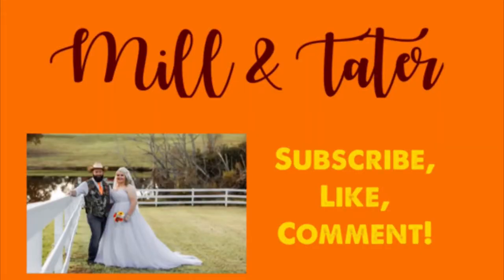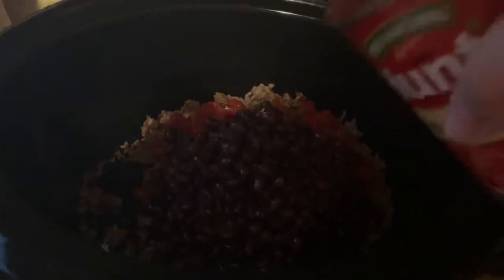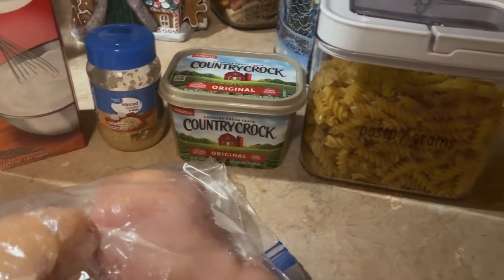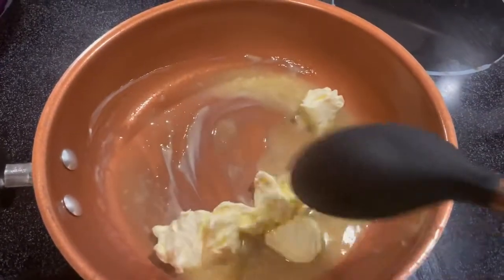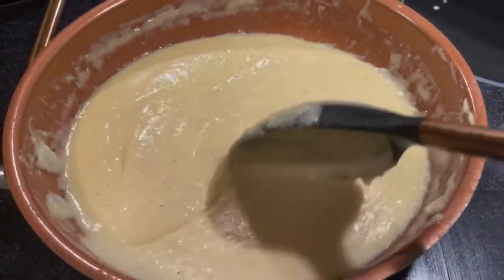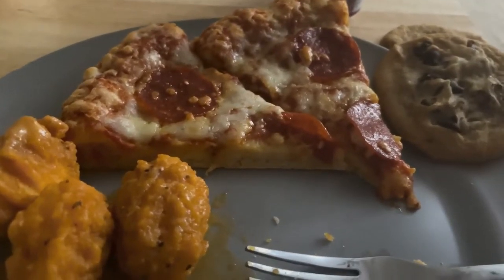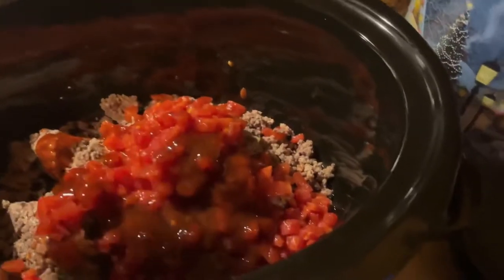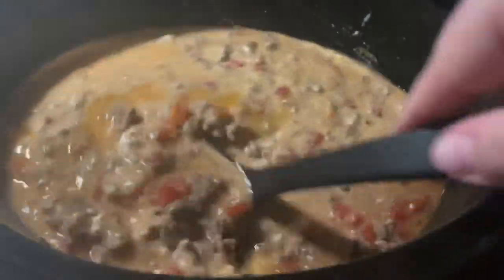WHAT’S FOR DINNER? | EASY RECIPES | CROCKPOT DUMP & GO | COOK WITH ME | MILL & TATER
Today we will be sharing what’s for dinner! We have 3 recipes, as well as, an insanely easy supper.

Y’all have a great weekend!

Chicken Alfredo:

Melt 1 stick of butter
Add 3 cloves of garlic
Mix 2 min.
Add 1 1/2 cup heavy whipping cream
Whisk 8 min. until thick
Add 1 cup parmesan cheese (original recipe calls for 1 1/2 cups, we preferred only 1 cup) & 1/2 tsp pepper
Whisk for 2 min.
Continue stirring to keep cheese from clumping together until you are ready to serve

Steak Sauce Recipe:

1 tbs Worcestershire sauce
1/2 tsp soy sauce
1/4 tsp garlic powder
1/4 tsp onion powder
1/8 tsp vinegar (any kind)
3 dashes hot sauce
3 tbs ketchup